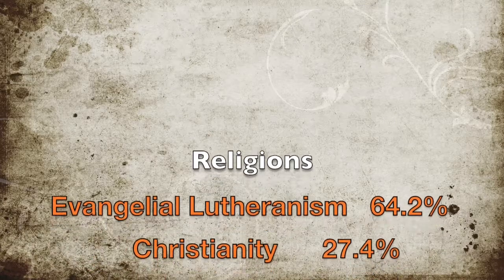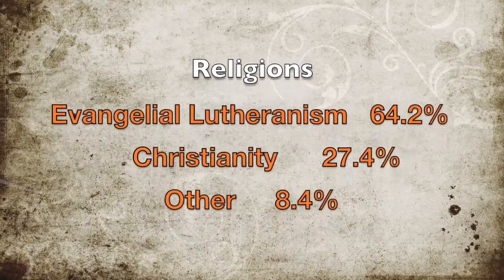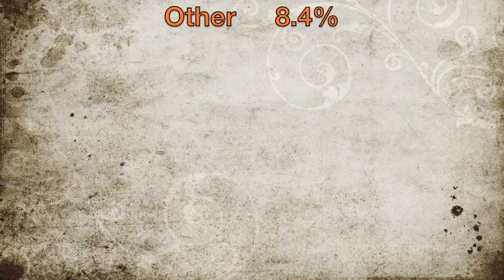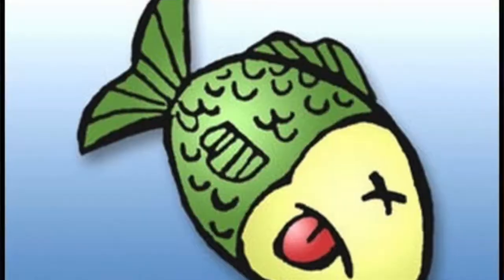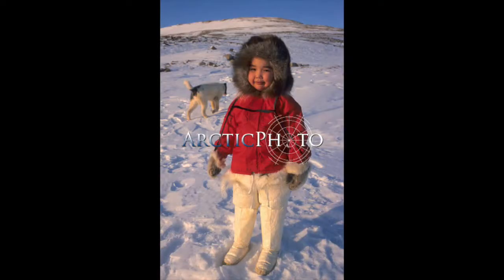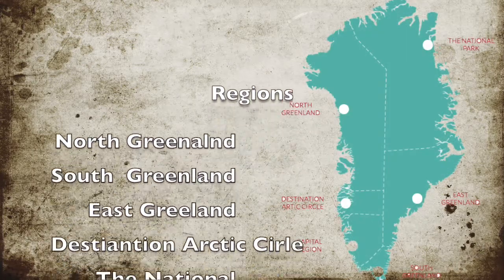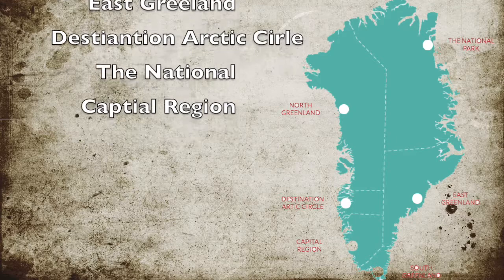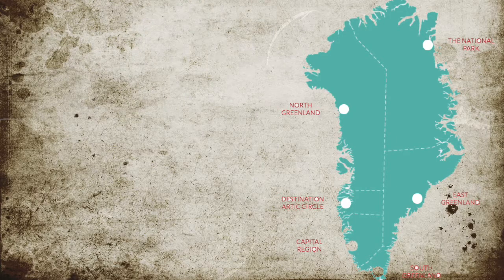Greenland - The Exotic Place (5 Themes Project)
So this is a different video, (FOR A PROJECT) we are going to be analyzing the 5 themes of Greenland.

Thanks to Leah, Ethan, and Emma for voices and Isiah, and Thomas for helping me.

Structure:
- Intro/Hook
- Location and Gearheart
- Place
- Movement and Commercial
- Human Environment Interaction
- Region
Outro/Chat